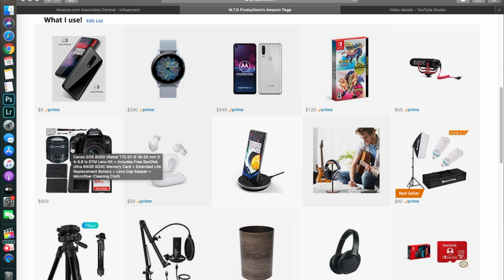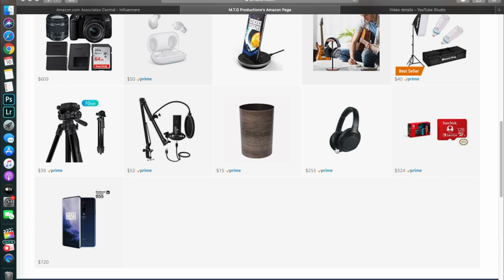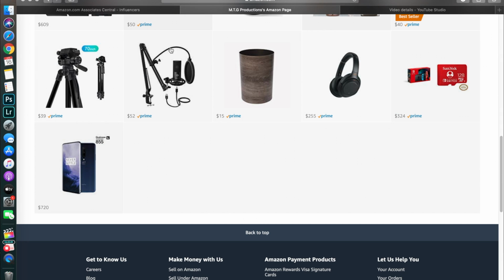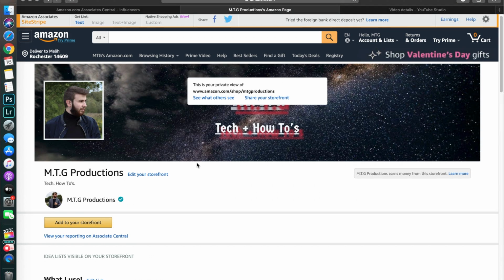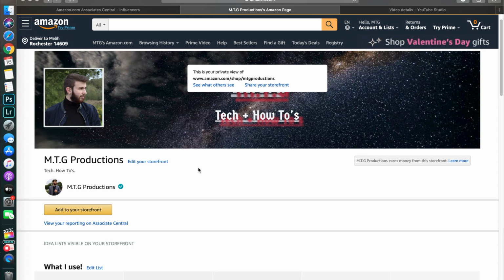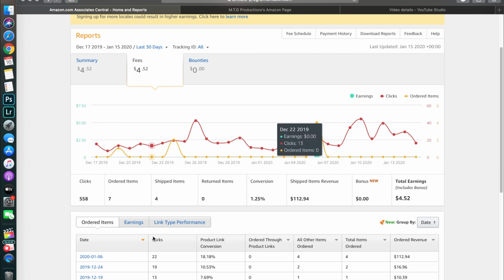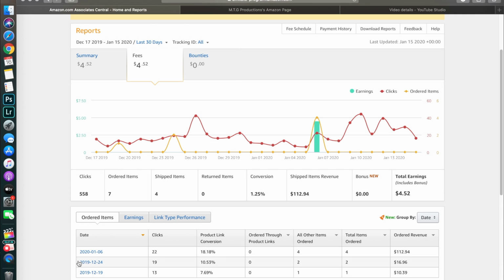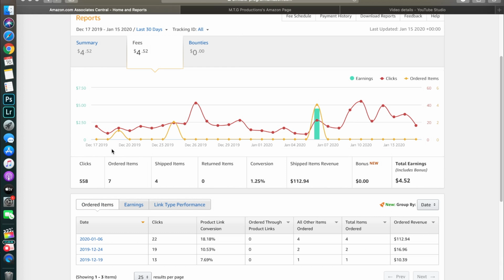Make Easy Money On AMAZON with YouTube! (2020)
In this video, I talk about how you can make easy money on Amazon by quickly linking your YouTube account. You will start off slow, but with time, you will grow!

Equipment and Products I use:

Umbrella Wooden Trash Can (Amazon)
Headphone Stand (Amazon)
Phone Charging Stand (Amazon)
AUKEY Wireless Earbuds (Amazon)
Sony WH1000XM3 Headphones (Amazon)
FIFINE Studio Condenser USB Microphone-T669 (Amazon)
Nintendo Switch (Amazon)